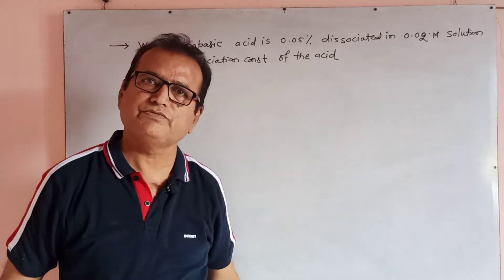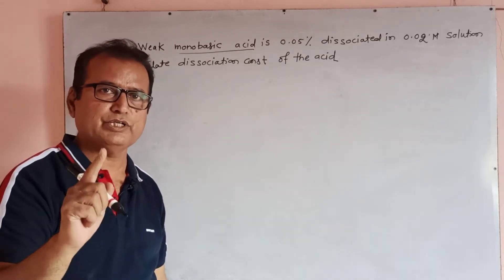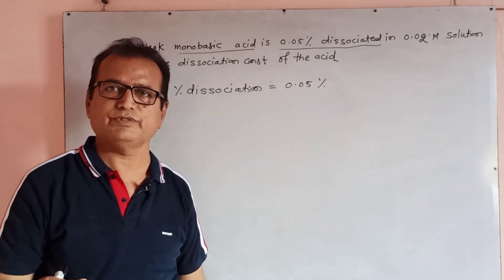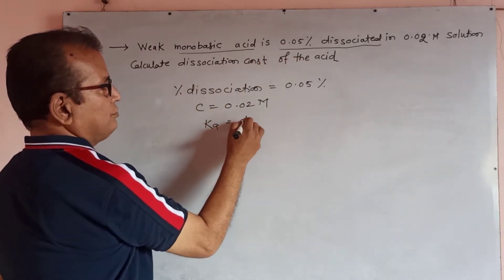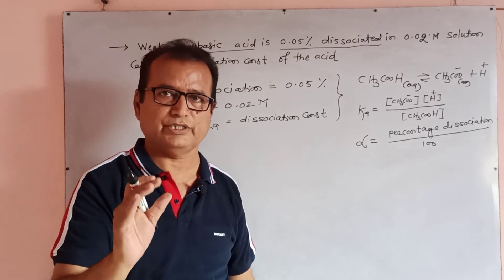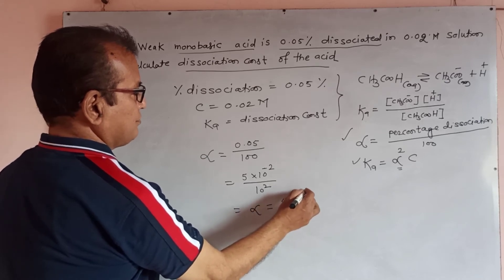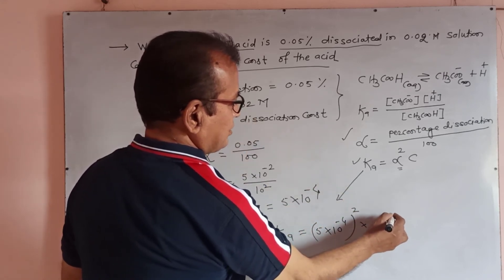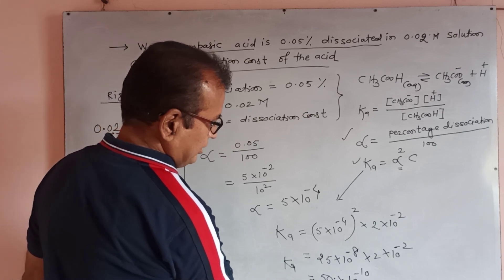Exam neet Chemistry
Problems ionic equilibrium